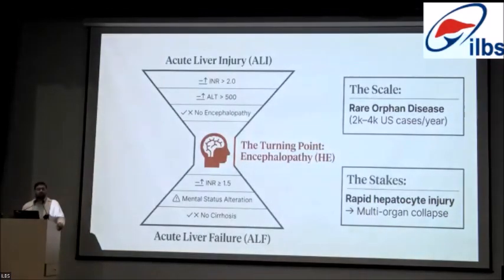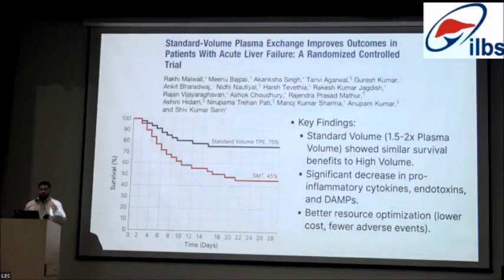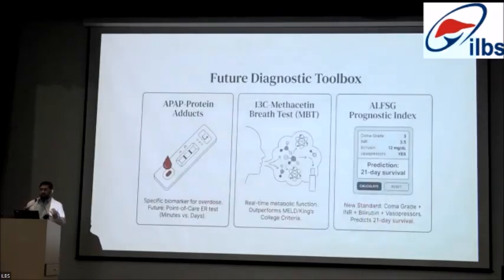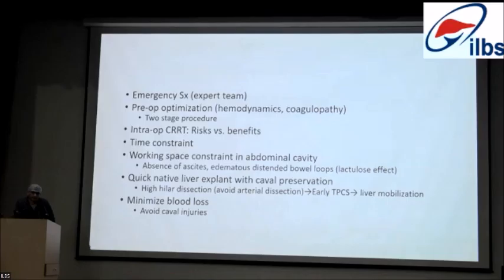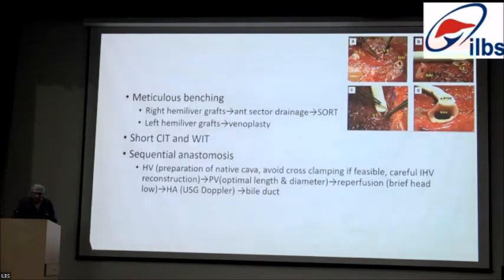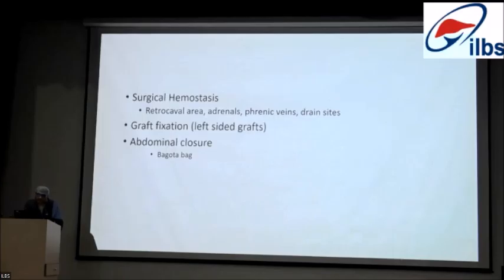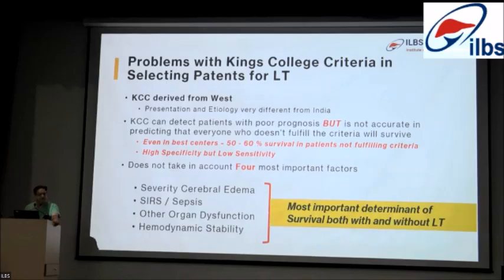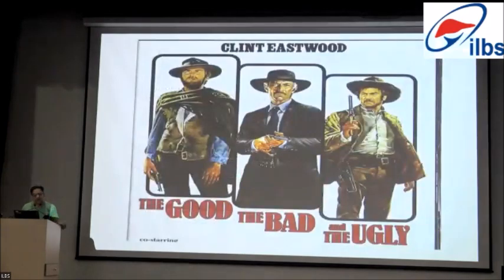Dr Viniyendra Pamecha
Clinical Grand Round